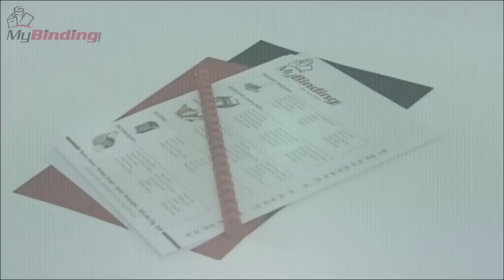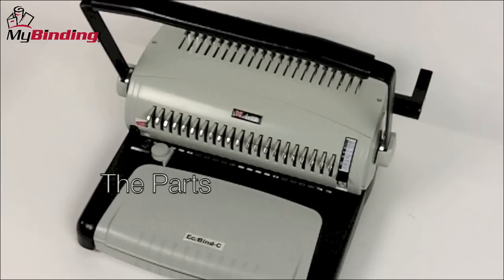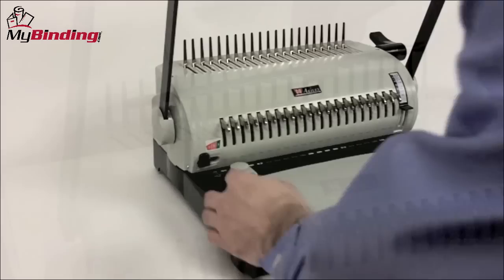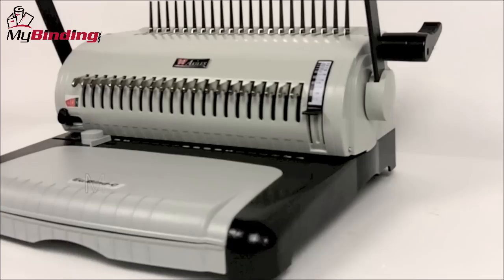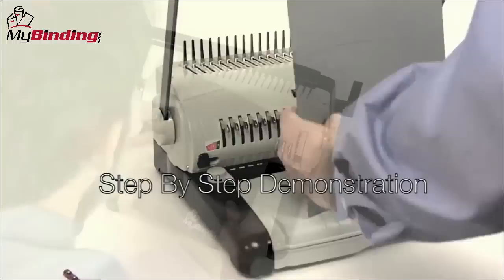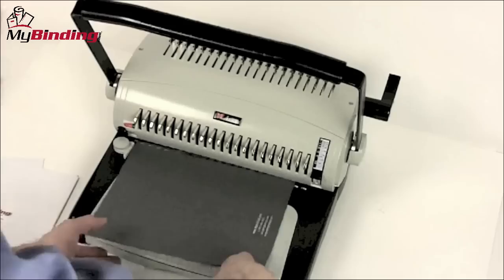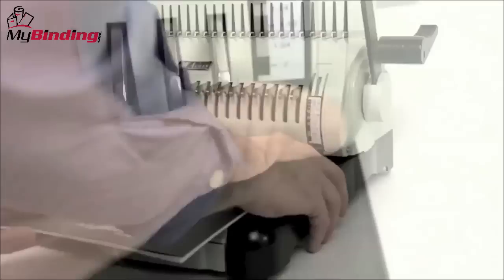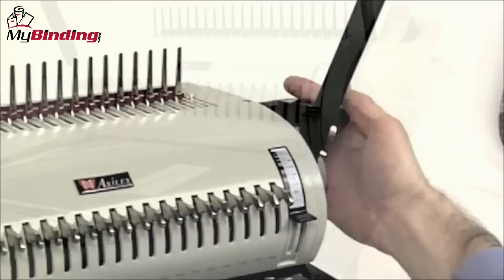How To Use A Comb Binding Machine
Comb binding is one of the oldest binding methods around, right after sewing the document together! It provides a sleek, professional and functional document that makes it a staple of businesses worldwide. Comb binding is one of the easiest binding methods, as well as cost-effective; you can even comb bind without the use of a machine. We'll show you just how easy it is to get started making your documents presentation ready.

Sign up to our weekly newsletter and get discounts and deals delivered straight to your mailbox: